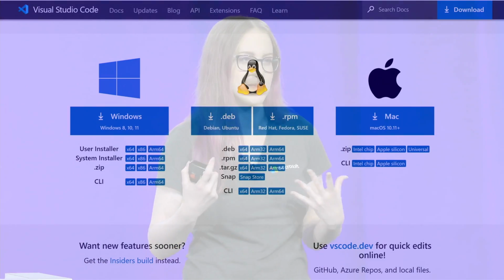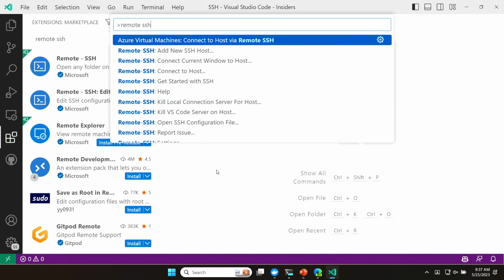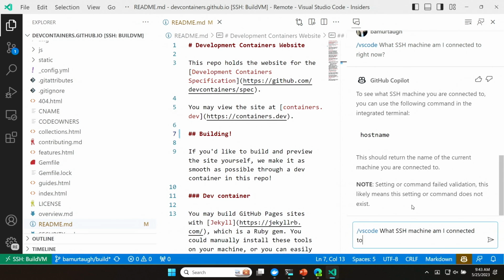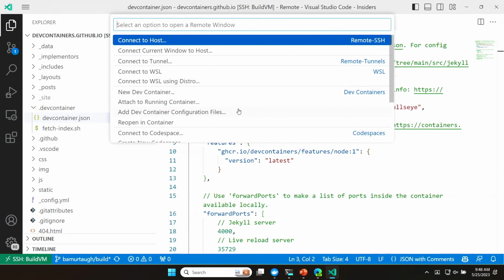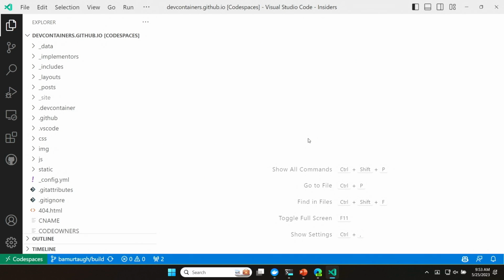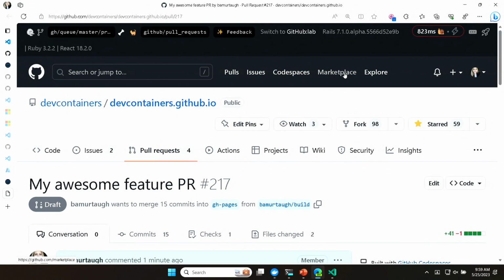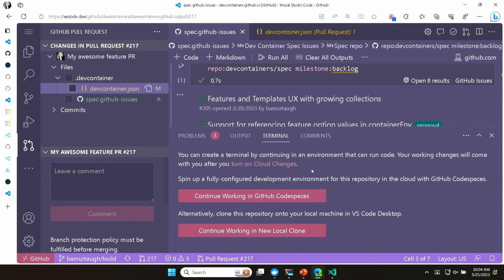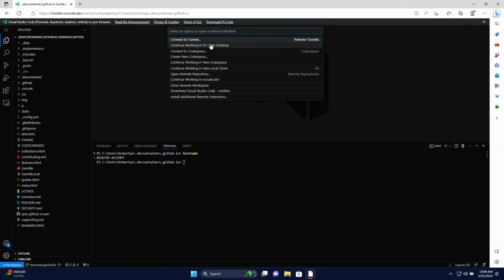Develop from anywhere with Visual Studio Code | BRK254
VS Code empowers you to develop anything from anywhere. Frustrated by your local machine’s limitations? VS Code Remote lets you easily develop in a container, remote machine, or WSL. Want to code even faster? Powerful AI assistance is at your fingertips. Need to work elsewhere? Source control integration and the ability to run on both the desktop and web ensure you can work however and wherever you want. Join us for this demo-packed session to learn how you can get the most out of your VS Code!

*Speakers:*
 * Chris Dias
 * Daniel Imms
 * Rob Lourens
 * Christof Marti
 * Brigit Murtaugh
 * Nannette Sperling
 * Josh Spicer